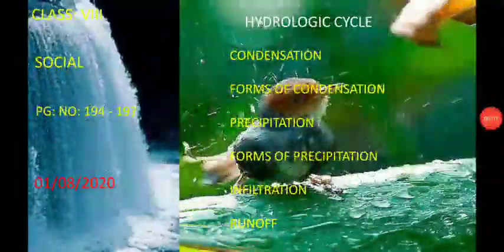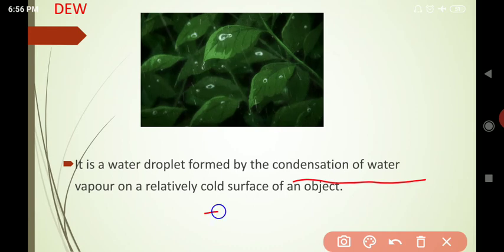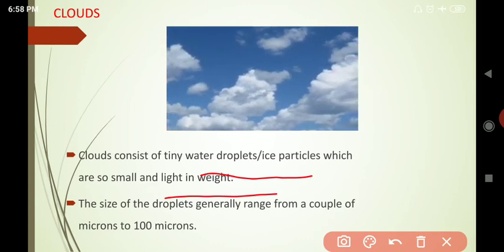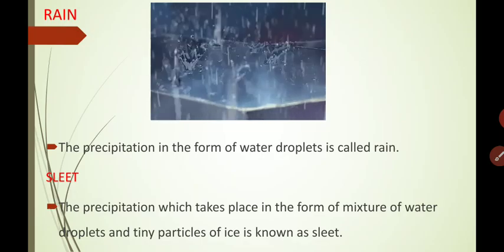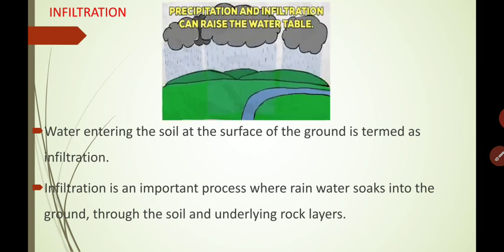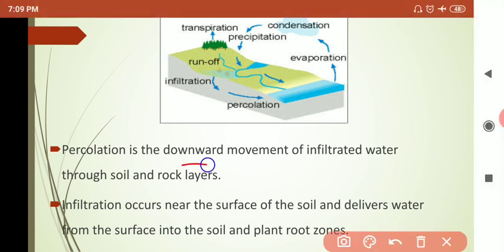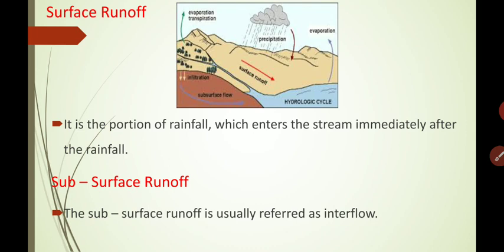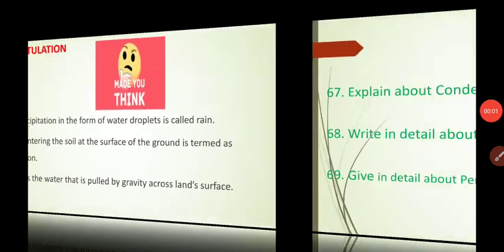VIII SOCIAL (PART 2)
HYDROLOGIC CYCLE